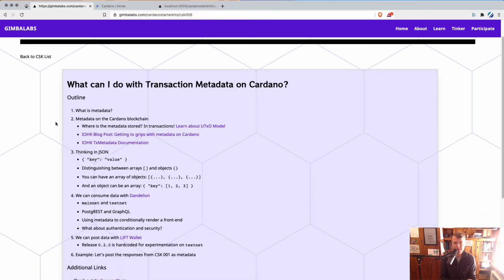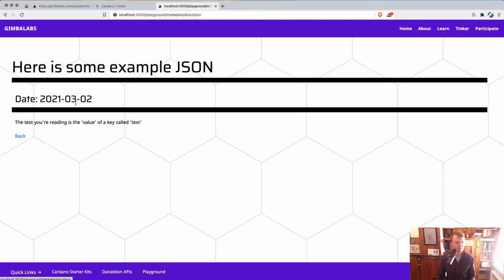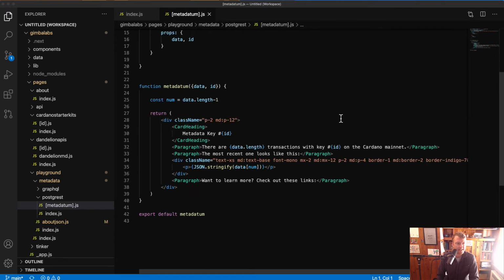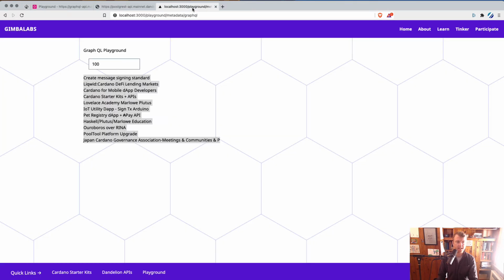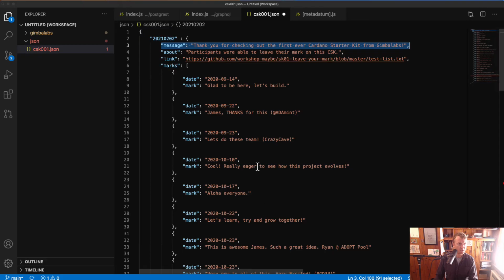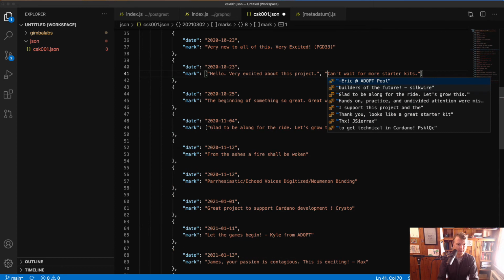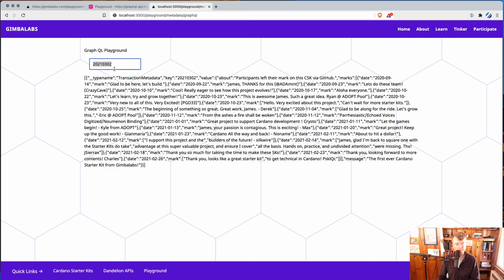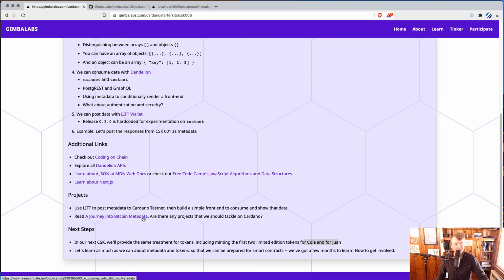Cardano Starter Kit #006: What can I do with Transaction Metadata on Cardano?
What can you do with transaction metadata on Cardano? Plenty, actually! This starter kit introduces some tools for working with metadata, and some ideas that we hope will launch your thinking about use cases for metadata.

If your ideas are only partially formed, then you're really in the right place. Join us at gimbalabs.com to share your ideas and find people & tools to help you build.

0:00 Introduction
3:52 What is Metadata?
7:00 Metadata on the Cardano blockchain
9:27 Thinking in JSON
14:44 Dandelion: PostgREST
20:45 Testnet
22:23 Dandelion: GraphQL
30:45 Posting Metadata with LIFT Wallet
33:25 Example Part 1: Adding data (with live troubleshooting)
50:28 Example Part 2: Custom rendering of metadata